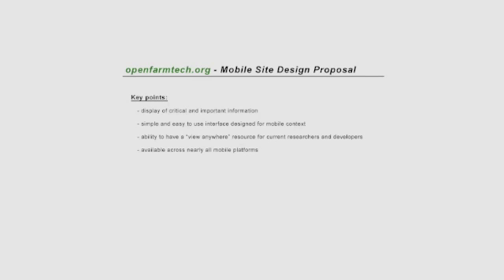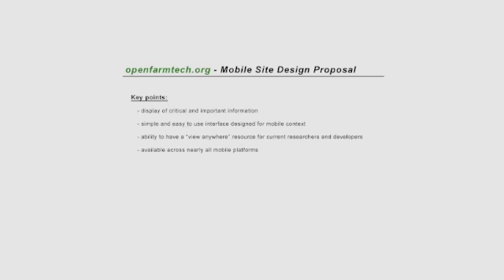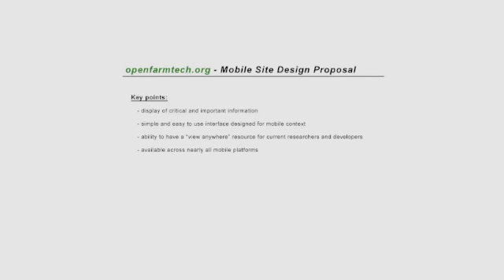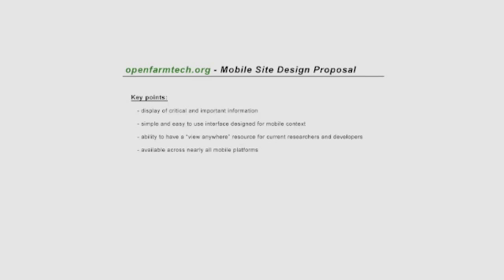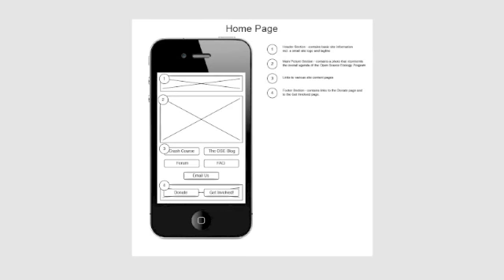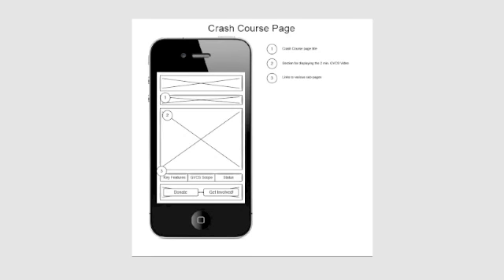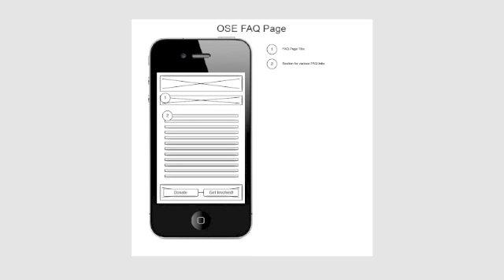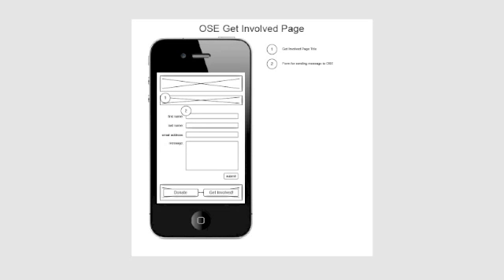Proposal for openfarmtech.org mobile design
Full Sail Web Design and Development MDD 1202 Mobile Site Proposal